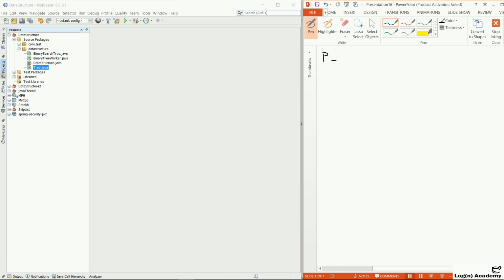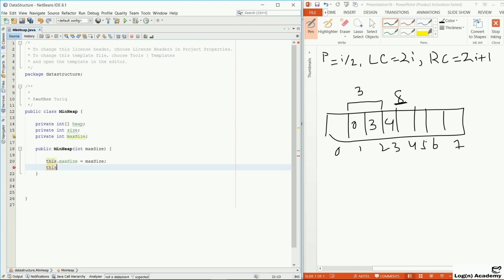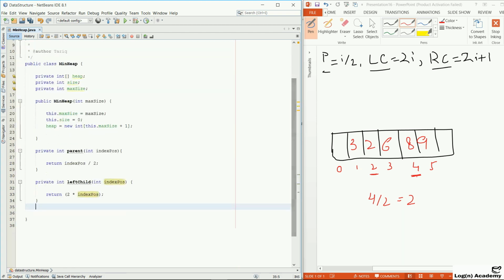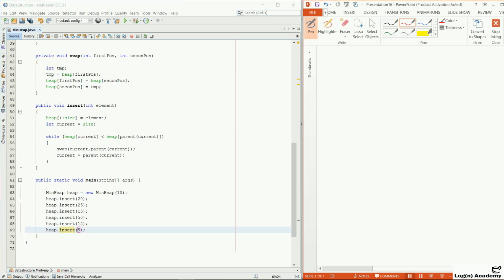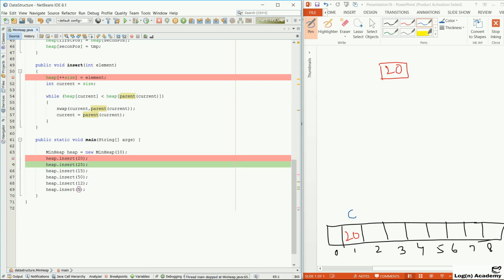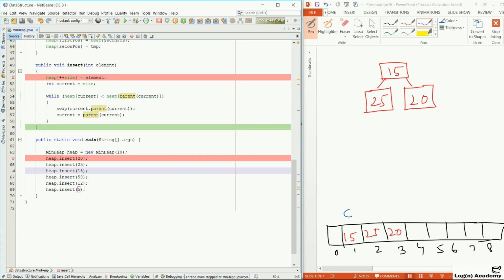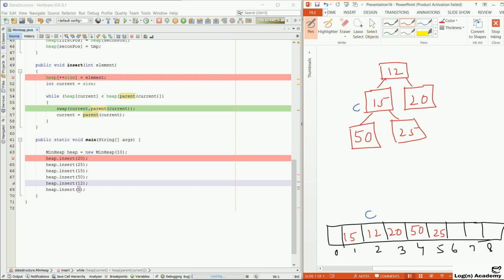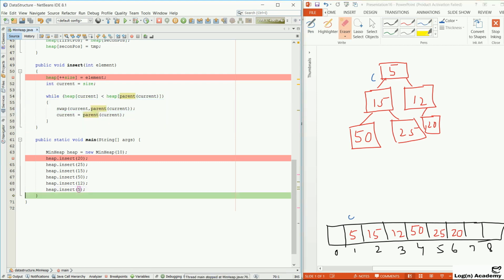4. Data Structure & Algorithm: Heap Code Implementation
4. Data Structure & Algorithm: Heap Code Implementation